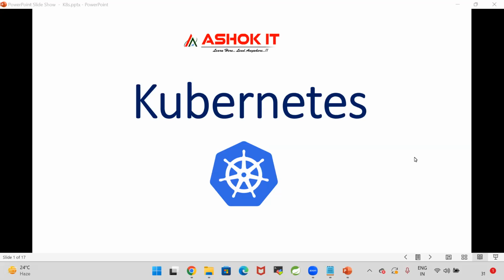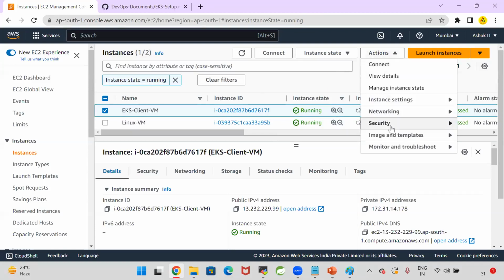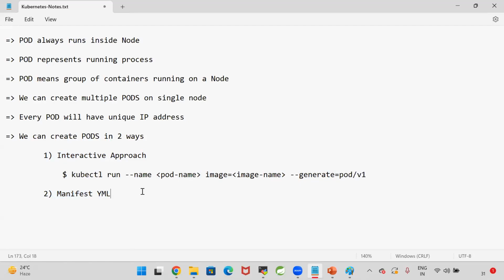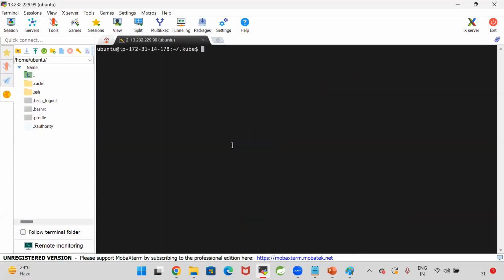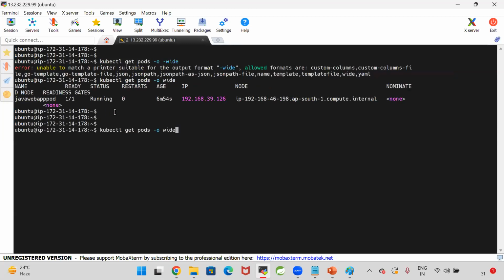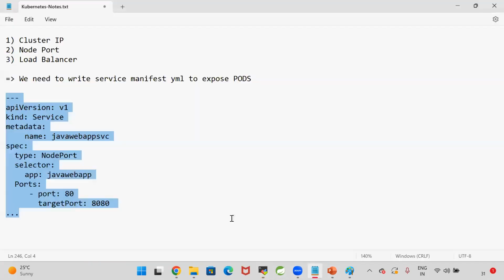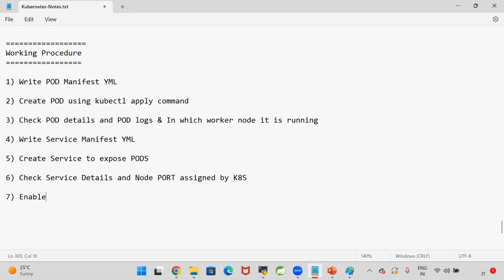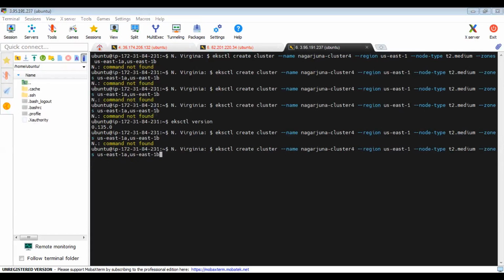3- Kubernetes | DevOps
Here we get Free IT courses From Different sources Anyone can share the courses and every course here is free Of cost.
Every Day new Videos Will be updated and we will post the most recent videos of the courses.